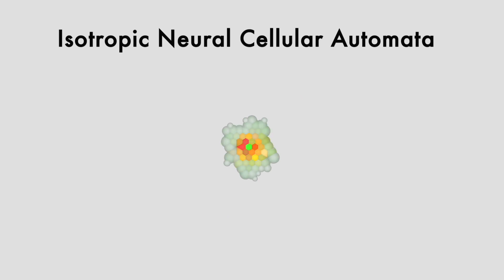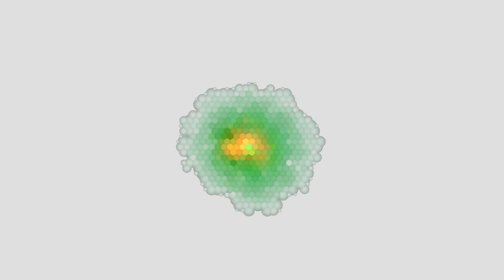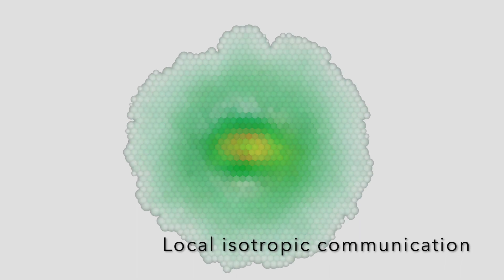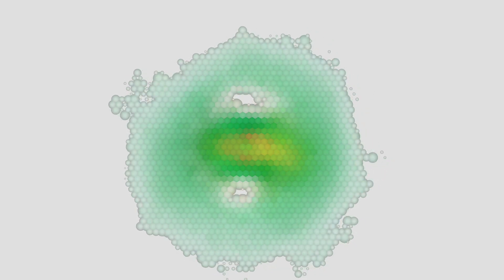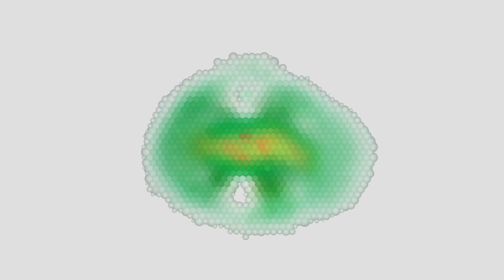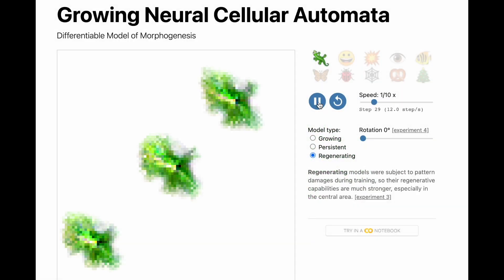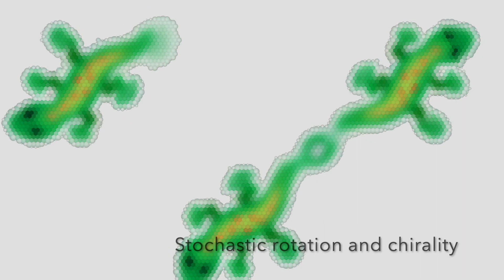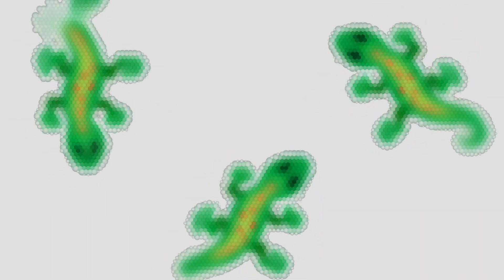Isotropic Neural Cellular Automata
Links:
"Differentiable Programming of Reaction-Diffusion Patterns"